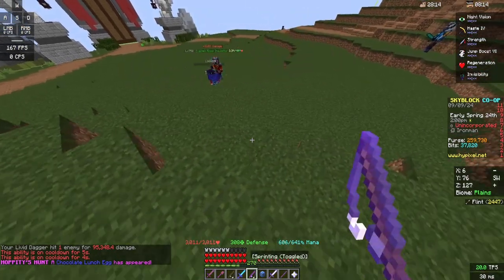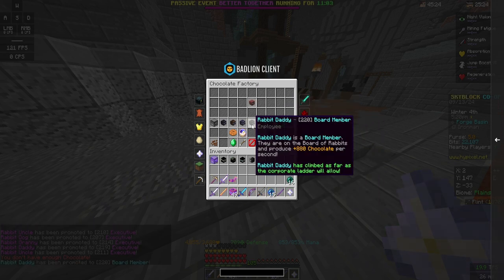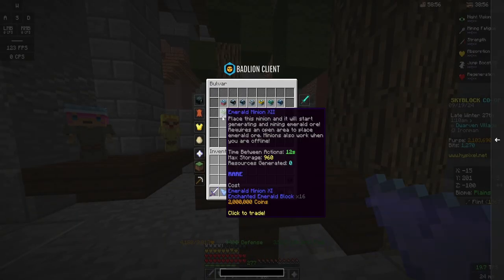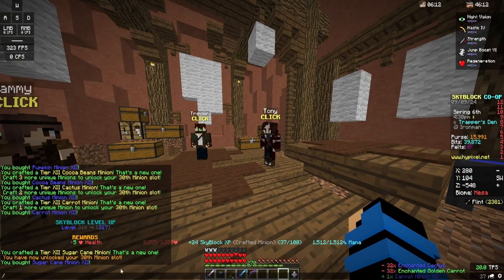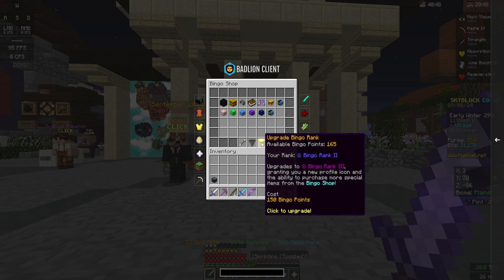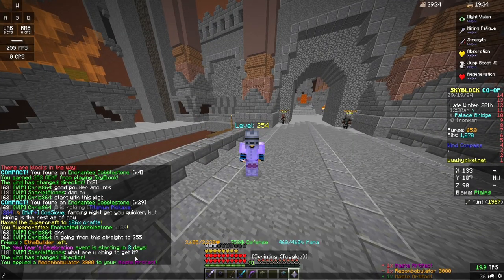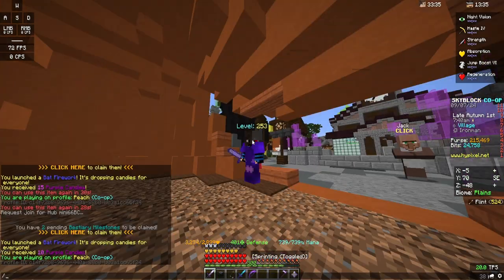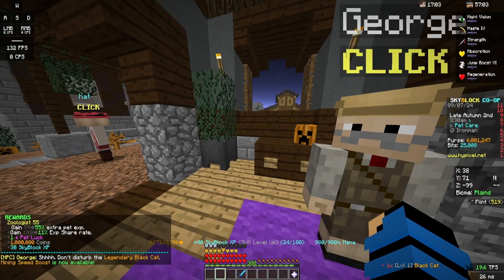Hypixel Skyblock Ironman Moments #4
Today I'm going to be showing some moments that happened near the
End of summer in July - August of 2024